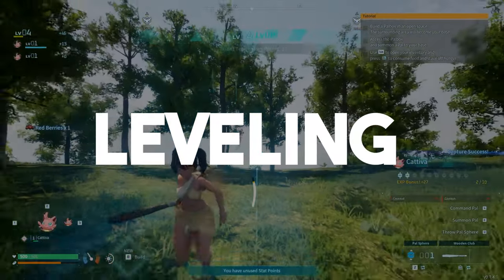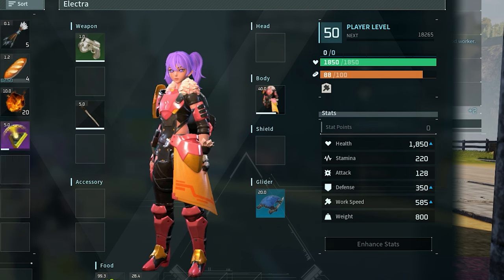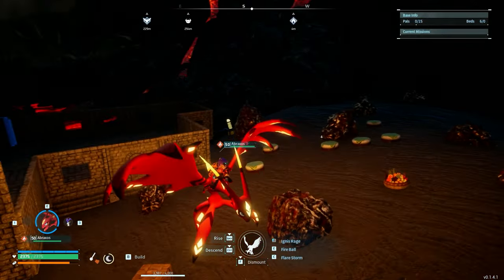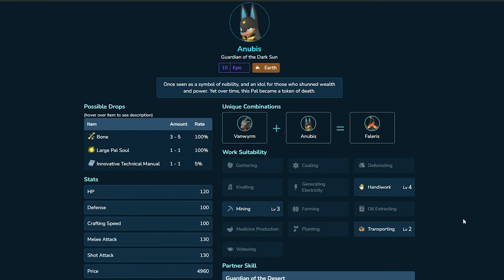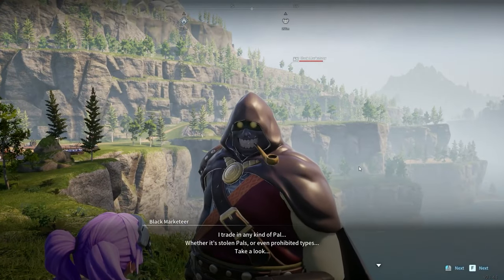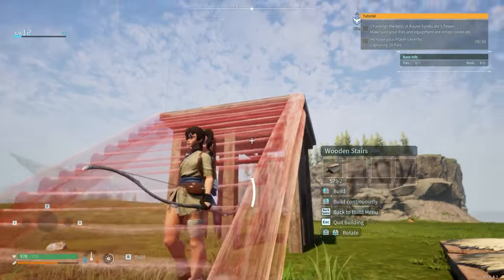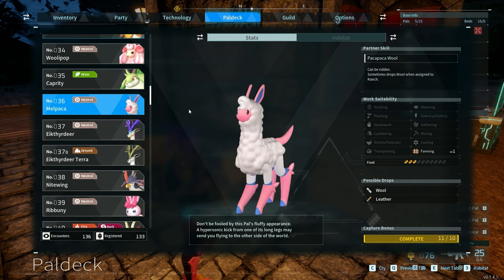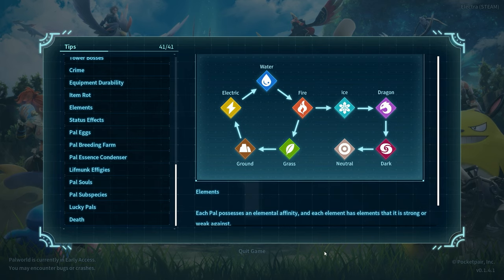PALWORLD TIPS AND TRICKS - Ultimate Beginner's Guide to Palworld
I wanted to make a Palworld Guide to help beginners start out in their playthrough! The game can sometimes be overwhelming but I hope this video helps simplify things!

0:00 Intro
0:15 Leveling/Stat Points
2:01 Lifmunk Effigys and Statue of Power
2:22 Base Locations
3:37 How to use your Paldeck
4:13 Breeding
5:00 Merchants
6:37 Building Tip
7:28 Best Pals for the Ranch
9:23 Food Timers
9:54 Quick Stacking into Chests
10:24 Elements Chart
10:57 Outro